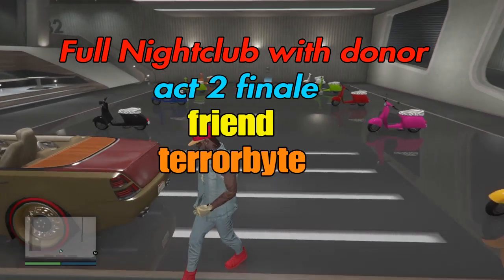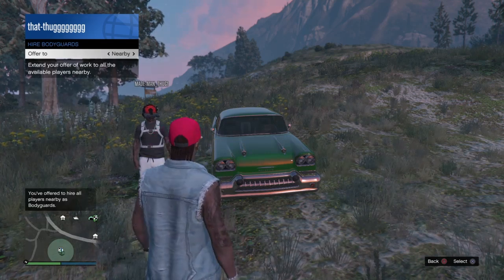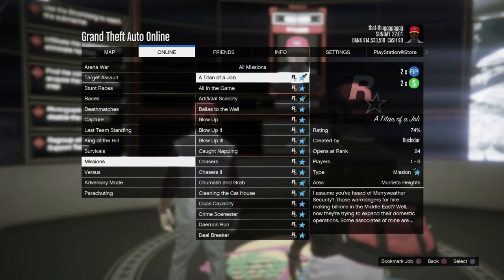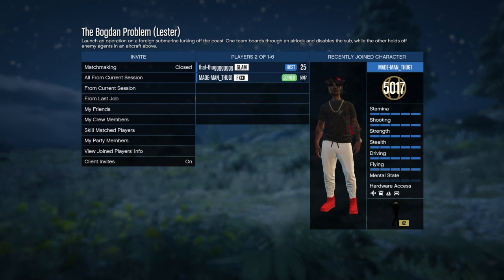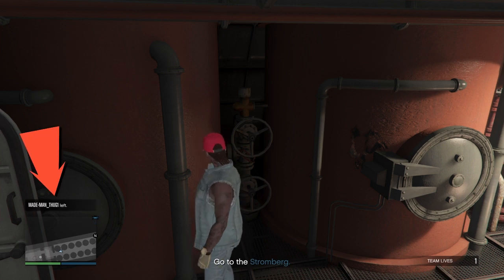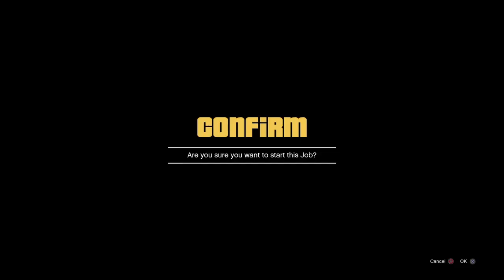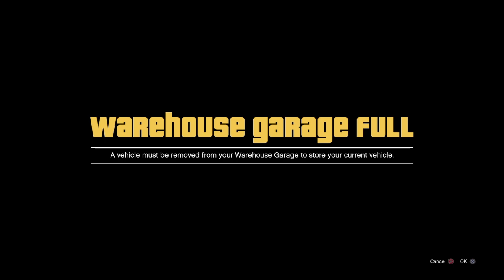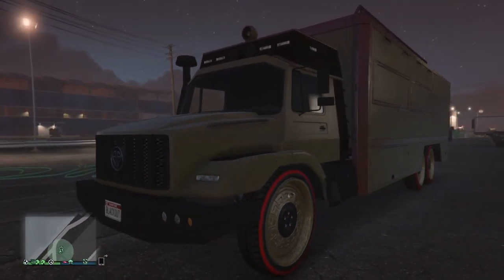🔥**NEW** "HOW TOMAKE A MODDED TERRORBYTE" ON GTA 5 ONLINE FAST & EASY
🔥Made Man Thug1 Is The Maker and Creator Of This Video Tutorial

🔥 in this video we will be making a modded terrorbyte without owning a modded terrorbyte ... we will be using our own modded car to merge over the mods to the terrorbyte working now on GTA five online PS4 and Xbox one